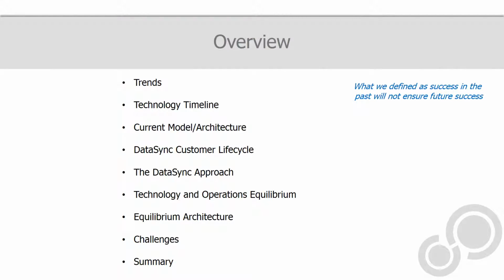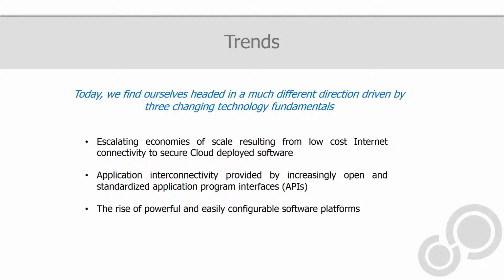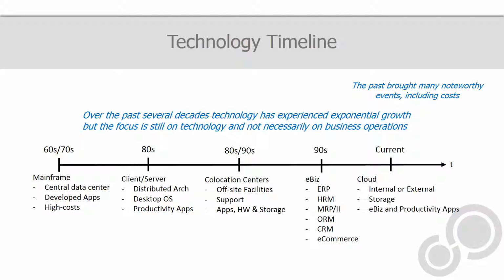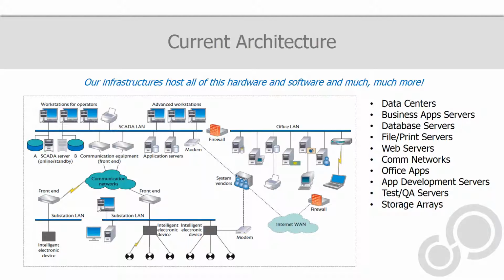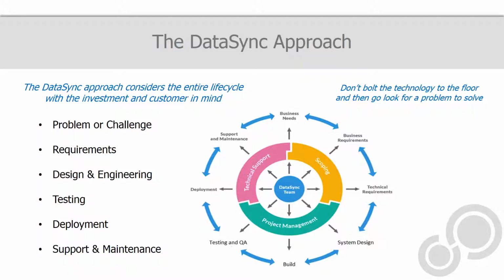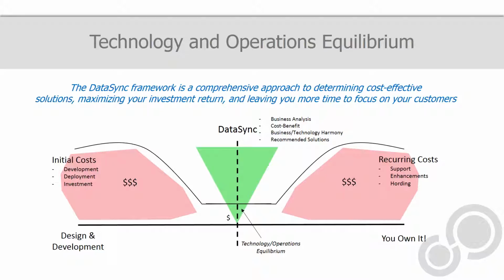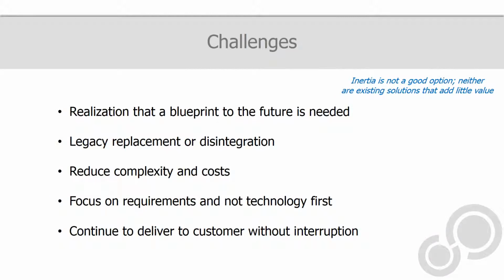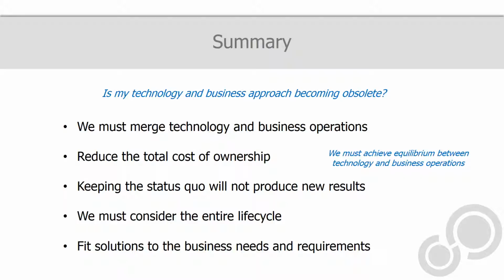Merging Technology Solutions with Business Operations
Abstract

Technology, customers, and businesses are evolving at a rapid pace.  The product and service lifecycles are accelerating beyond imagination. Outdated technology and business models are being replaced by emerging implementations of cloud based hardware, applications, databases, and web services.  This paper will provide a glimpse into the past, review the current technology model, highlight 21st Century technology trends and introduce a new and emerging concept that integrates technology and business operations leading to lower costs and providing a greater return on investment.
-Phil Burian, Craig Anderson, Mike Vetter